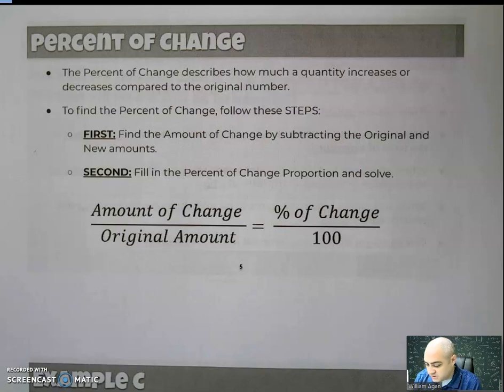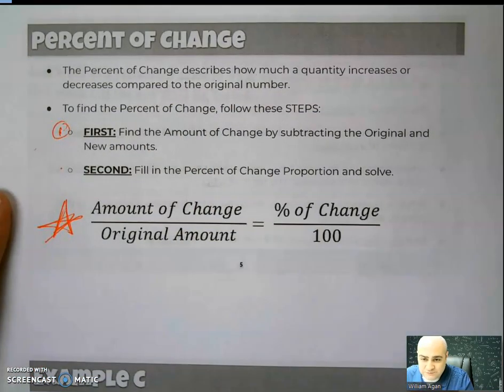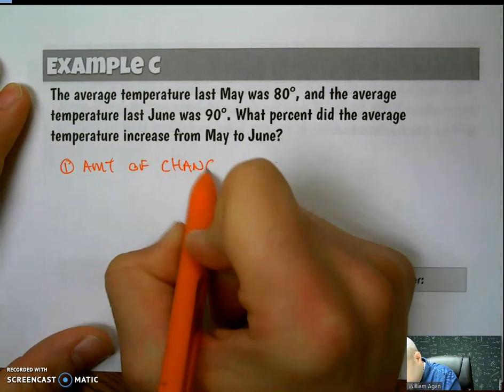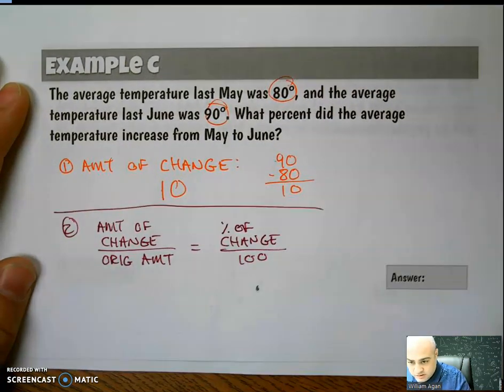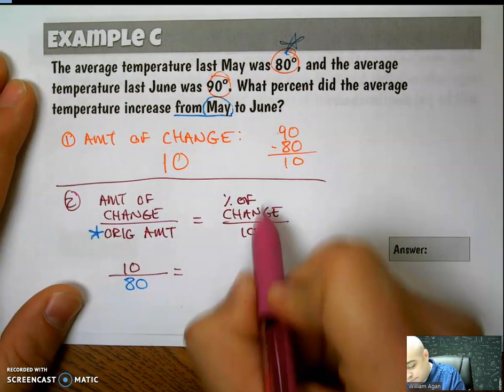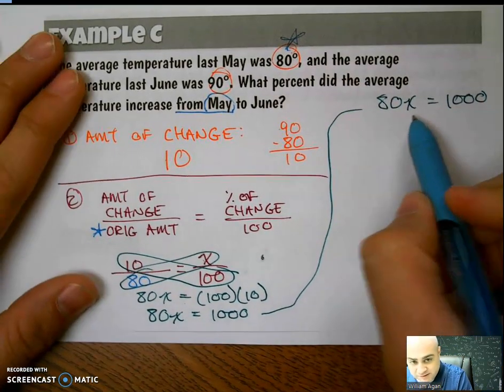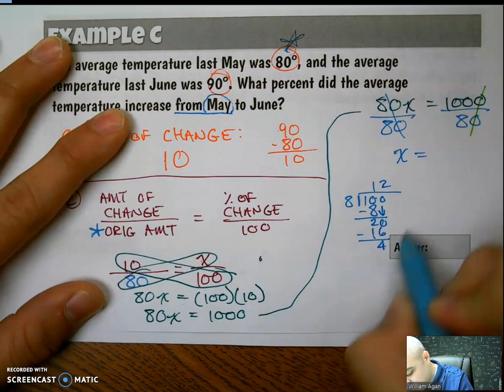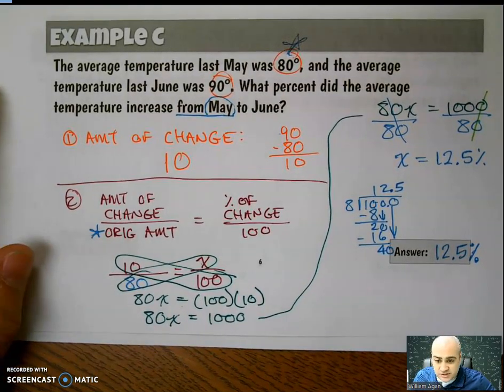SW6 SR D4 Example C